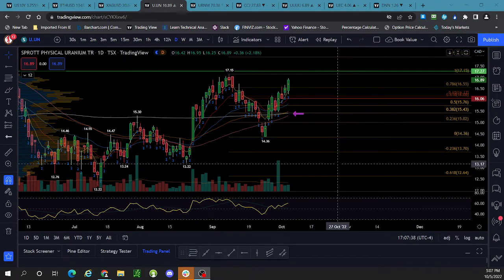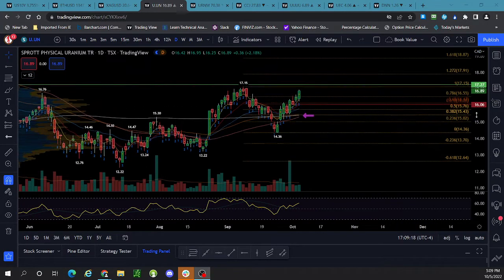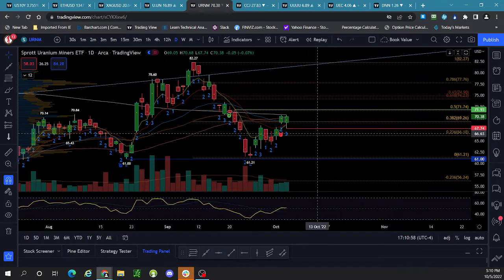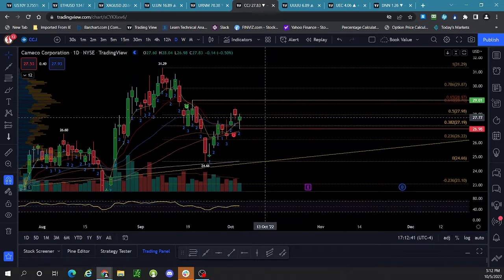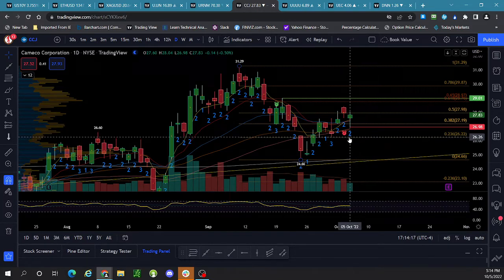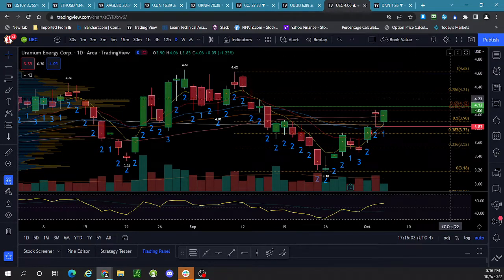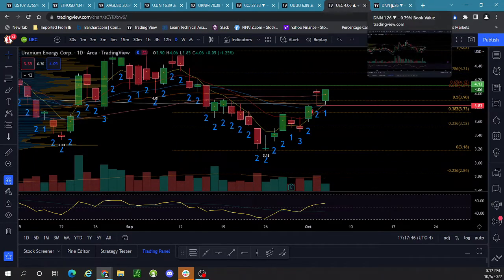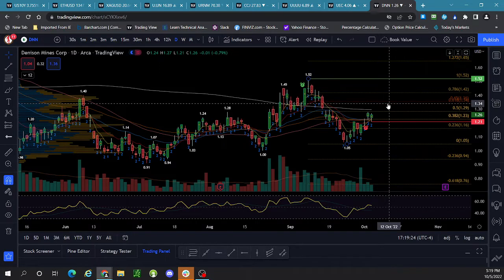U.UN, URNM, CCJ, UUUU, UEC, DNN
Mid week yellow cake Break TA and price action commentary